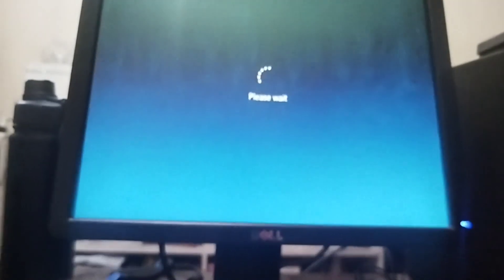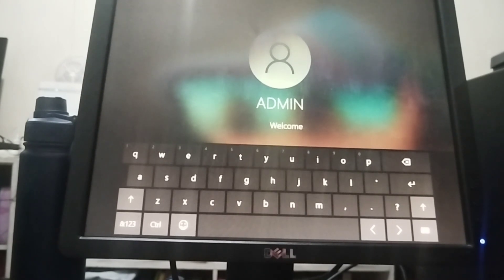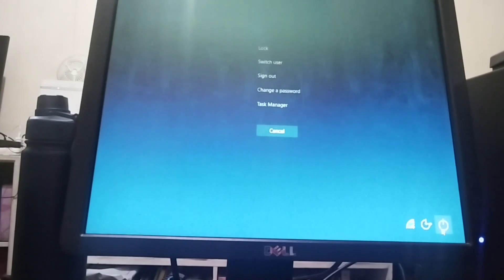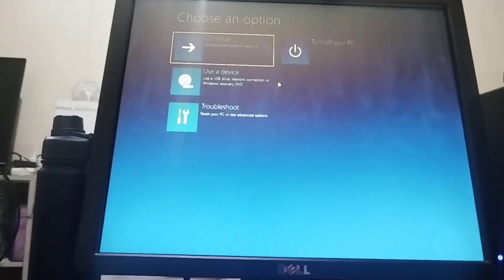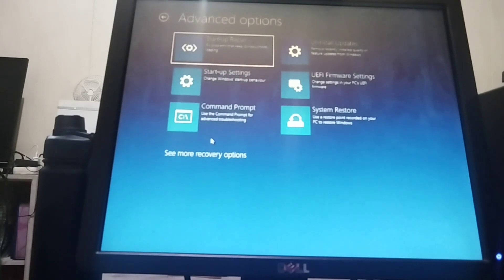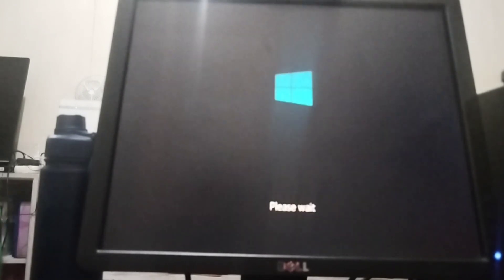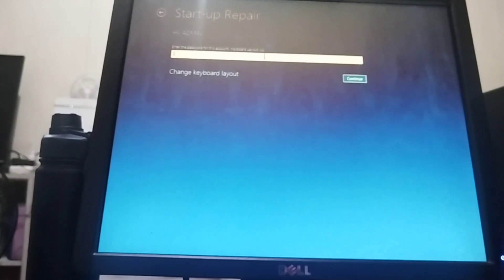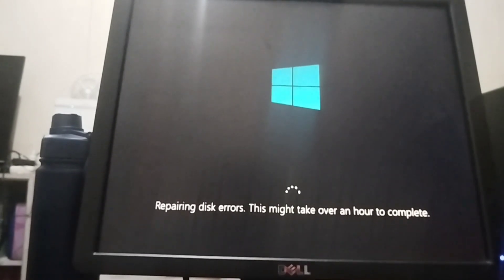How to fix stuck desktop homescreen windows 10 | Using shortcut keys and advance options